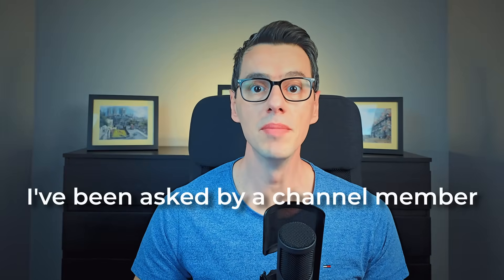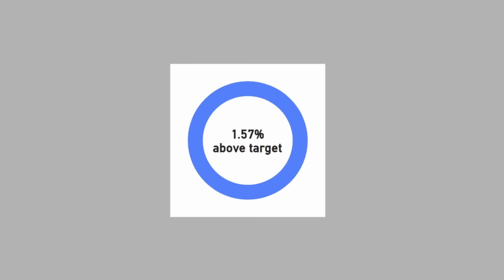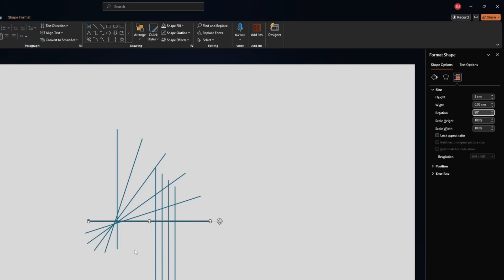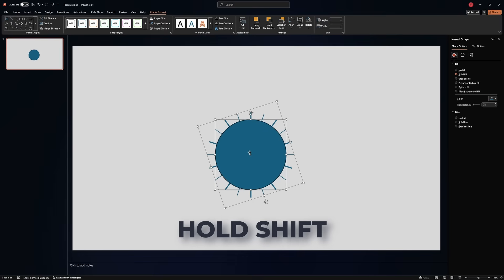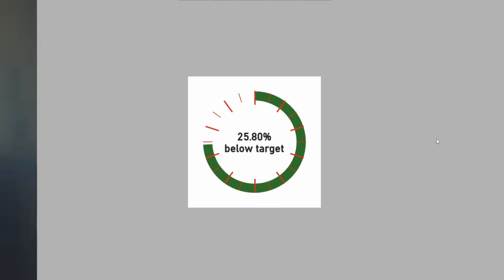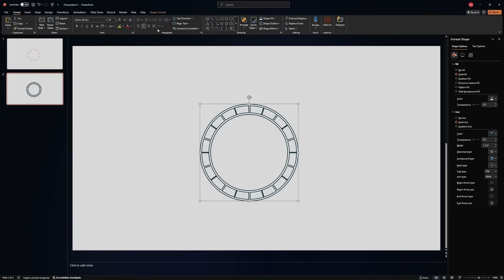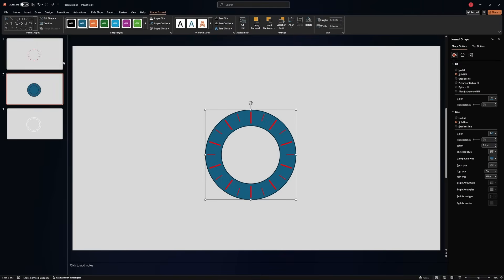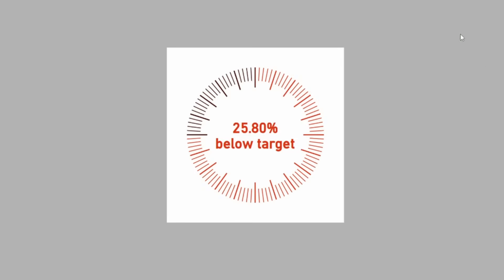I Was Asked IF This Is Possible in Power BI...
One of my YouTube channel members asked if I could recreate a stunning, modern gauge visual in Power BI — and I couldn’t resist the challenge! 🚀

In this video, I’ll walk you through step-by-step how to design a sleek, professional-looking gauge visual in Power BI without using any custom visuals.
🛠️ What you'll learn:
• How to create a circular gauge chart in Power BI
• Tricks to make it look smooth and modern
• How to make your dashboards more interactive and beautiful

⌚ TIMESTAMPS
00:00 Game-Changing Power BI Update
00:20 Preparing the visual
03:14 Variation #1
10:57 Variation #2
14:59 Variation #3

📩 Got a request for a specific visual? Drop it in the comments!

✨ And a huge thank you to channel members for your support — you make this content possible.